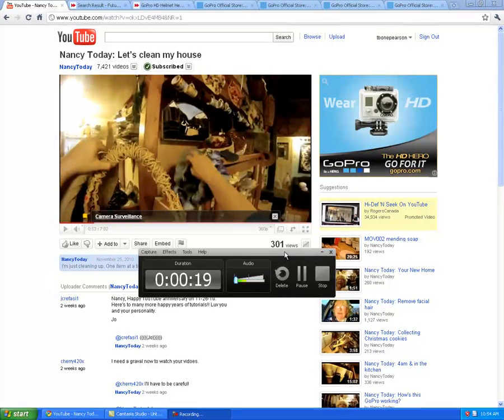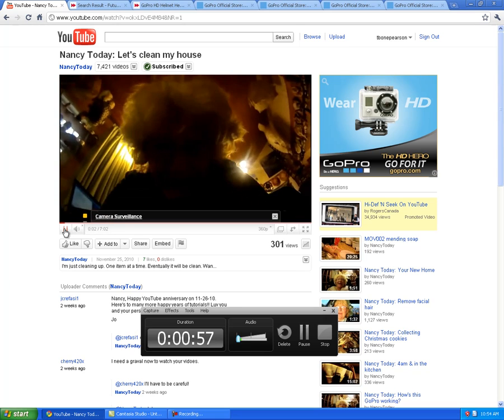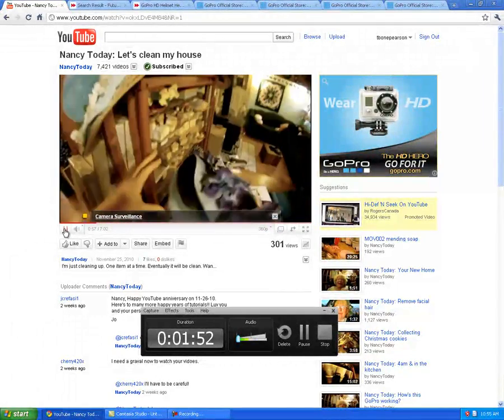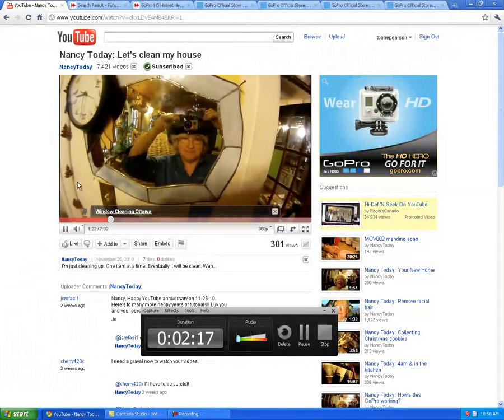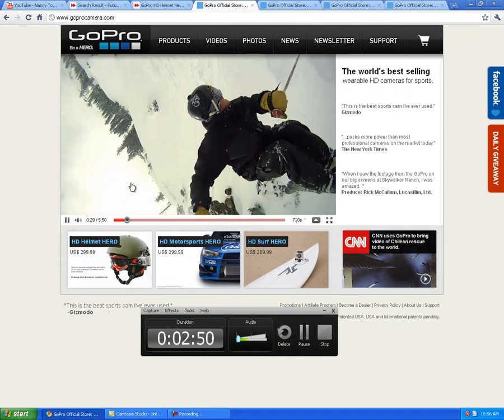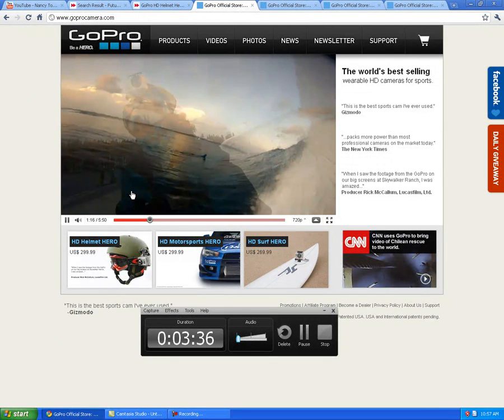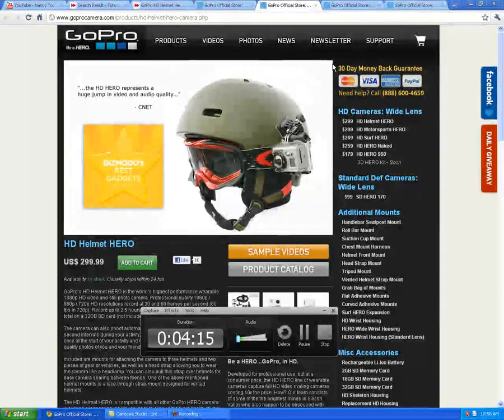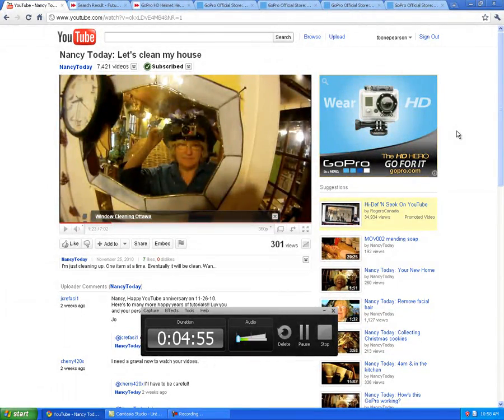GoPro Hero HD Video Camera and Nancytoday!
I'm looking into the GoPro Hero HD video camera for shooting puppets and  behind the scenes videos for Spellfury. Nancyytoday has one it looks like a lot of fun. You can wear the video camera on your head and mount it to a helmet.